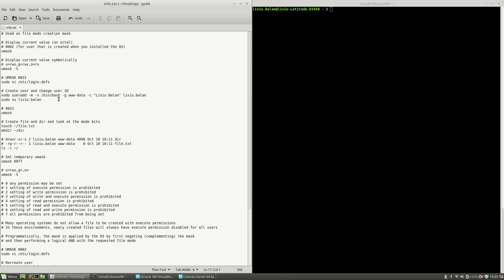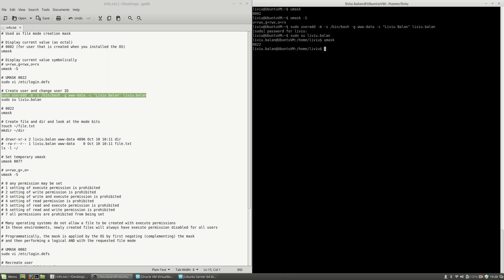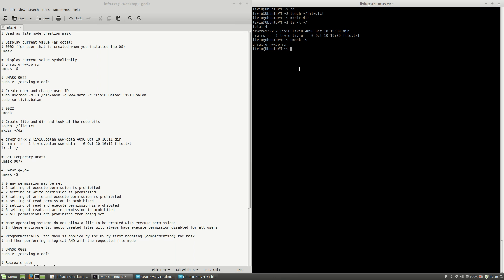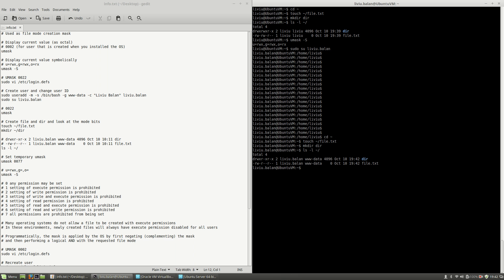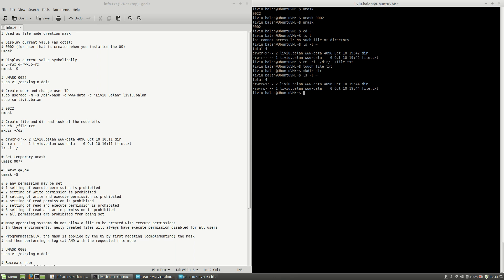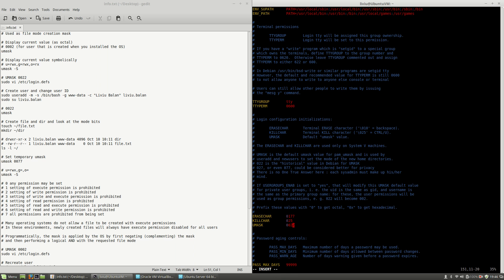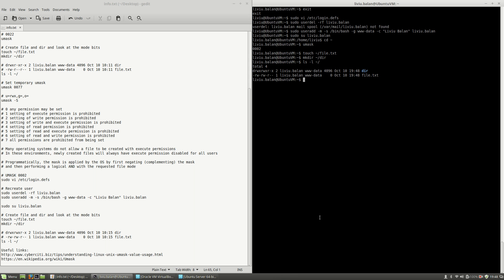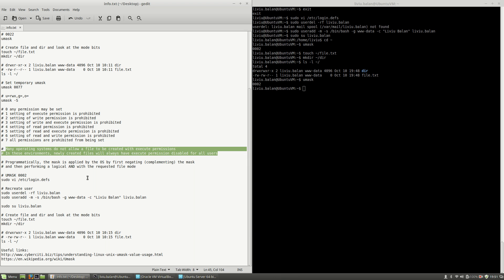Ubuntu Linux umask explained #29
In this tutorial you will learn about umask: check the current user value, set temporary and default value, octal and symbolic representation, computing octal value.